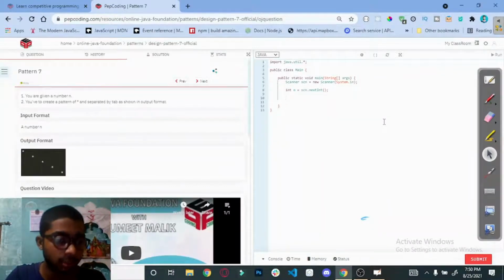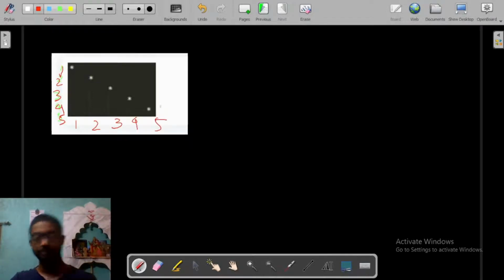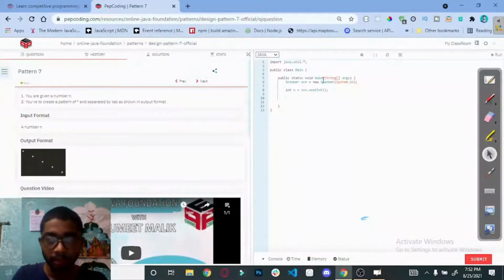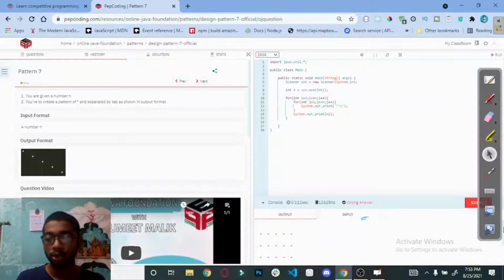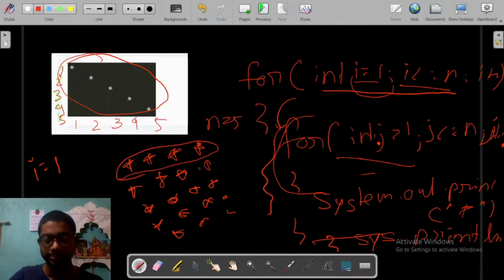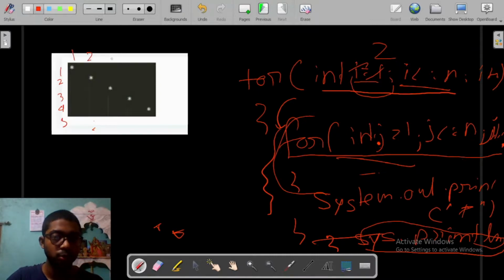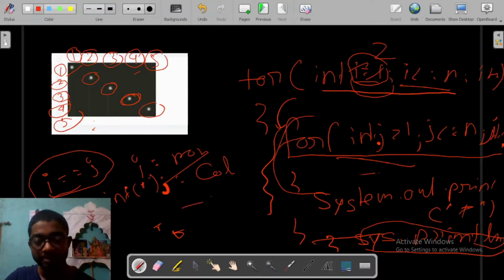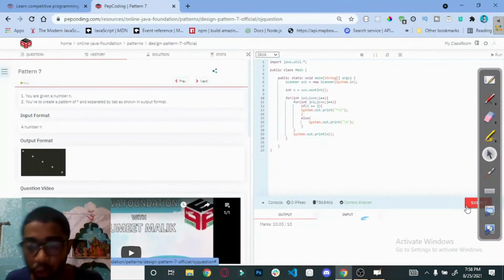Learn concept of pattern How to solve DIGONAL PATTERN || pattern solving tips & tricks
Hello everyone in this video i am going to talk about how to solve any pattern just a min and i am going to solve a diagonal parttern.we also learn pattern solving tips & tricks .